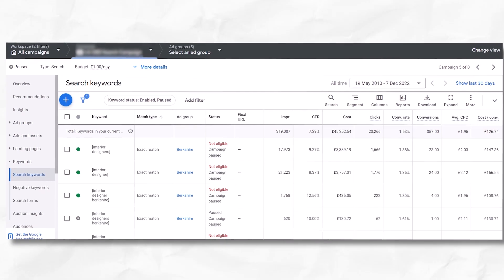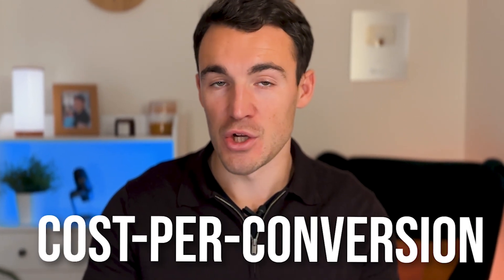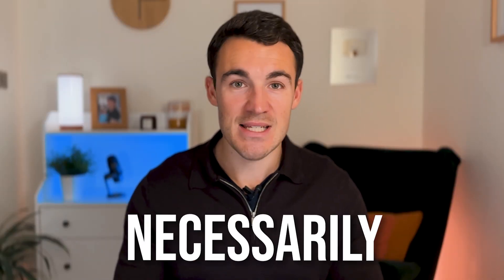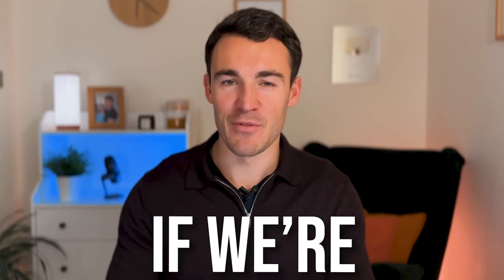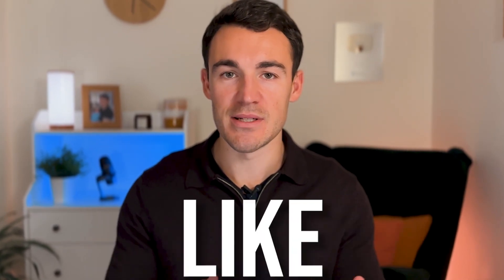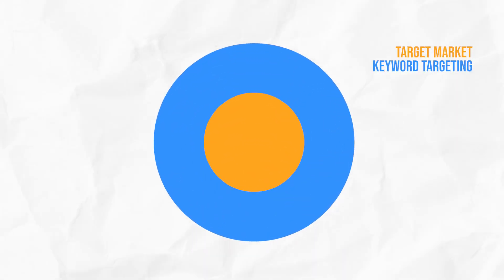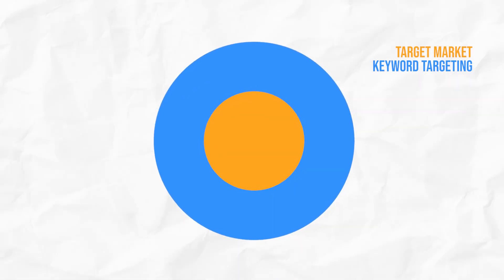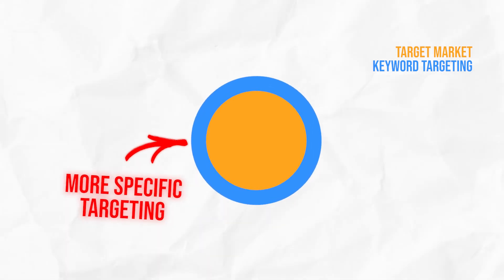Google Ads Not Converting? Do This Instead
Want my agency to run your Google ads for you?

In this video I give you a number of tips to help you improve your Google ad results if you are getting clicks but not conversions.

A lot of Google advertisers can generate clicks but struggle convincing those people to convert.

There are however a number of things you can do to help improve that conversion rate substantially.

I share my favourite Google ads techniques to boost conversions here.